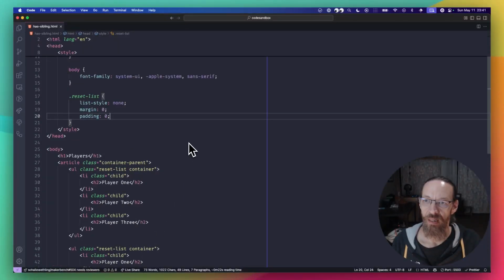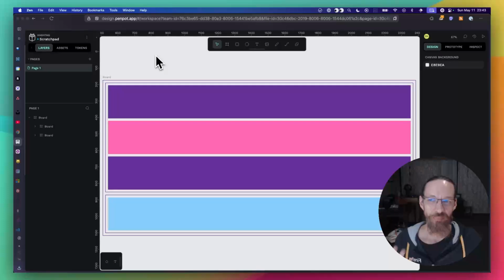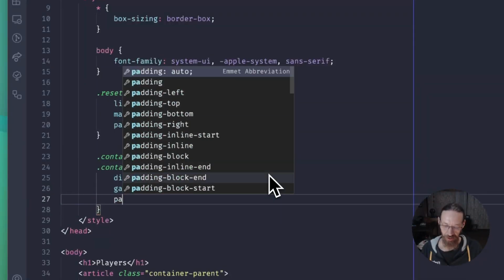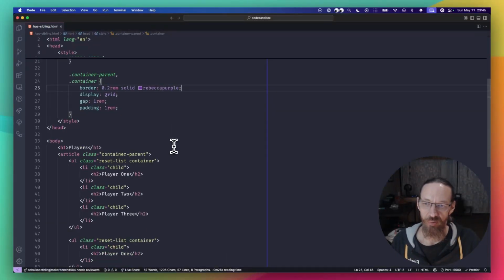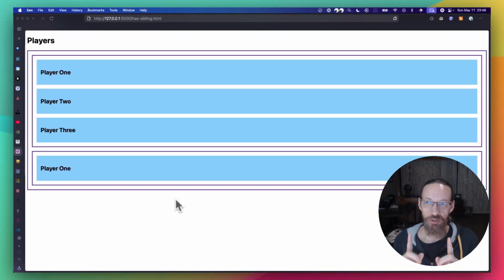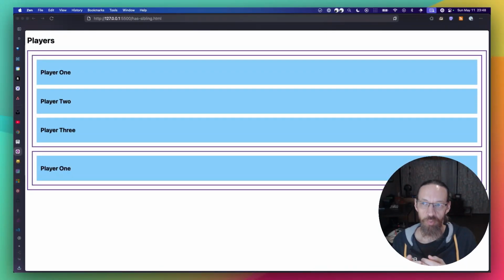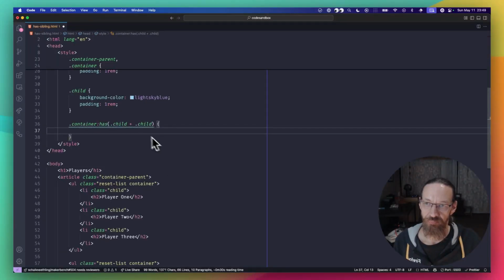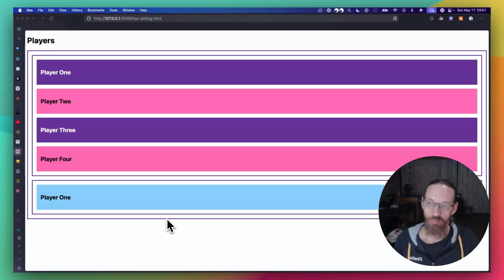CSS Layout: if without if?? grid, :has, + siblings - Frontend Engineering Explained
In this quick Frontend Engineering Explained, we look at implementing a rather simple layout with a twist. 🍋 We solve it using a combination of good old CSS grid, the new-ish `:has`, and a sibling selector. Let's dive in.